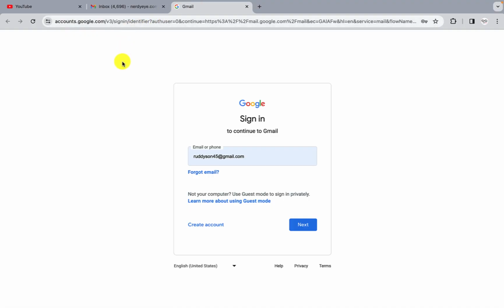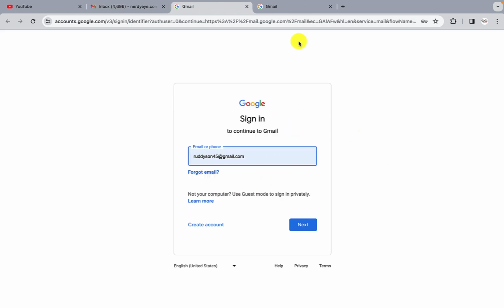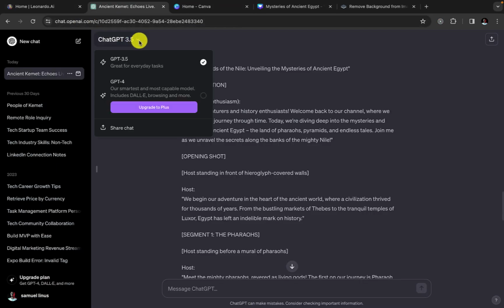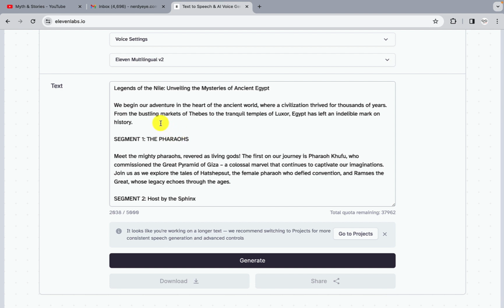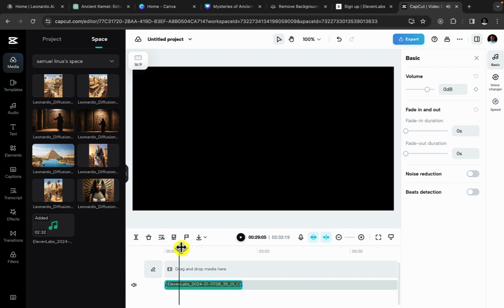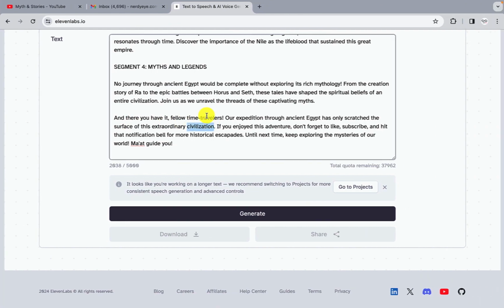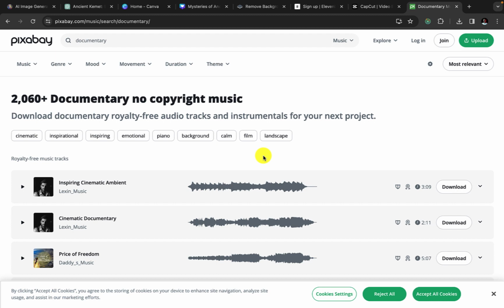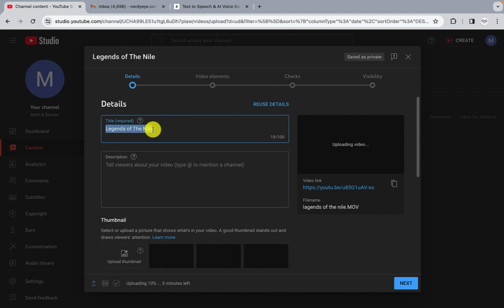A-Z on Faceless YouTube A.I Automation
In this video, you will learn how to run a Faceless YouTube A.I Automation.

This is as a result of an instagram post, majority of our followers are asking for a more detailed tutorial.

A.I Tools
1. ChatGPT(scripting)
2. Elevenlabs.io (text to audio)
3. CapCut (editing)
4. leonardo.ai (A.I Images)
5. Pixabay.com (Background Audio)
6. Canva (YouTube Thumbnail)